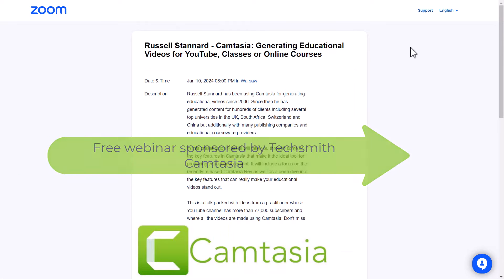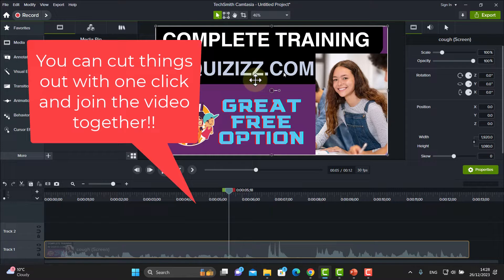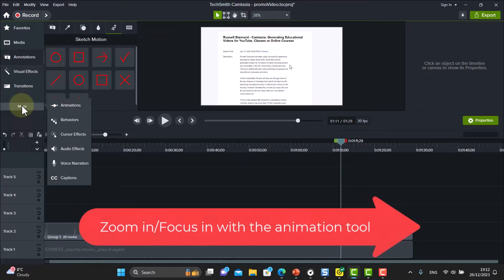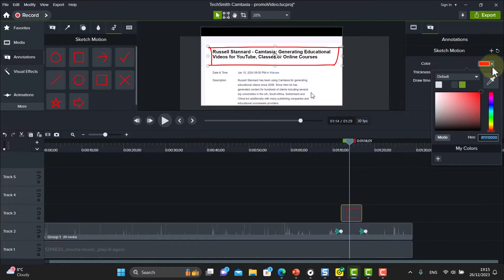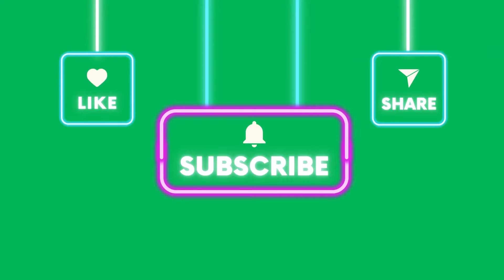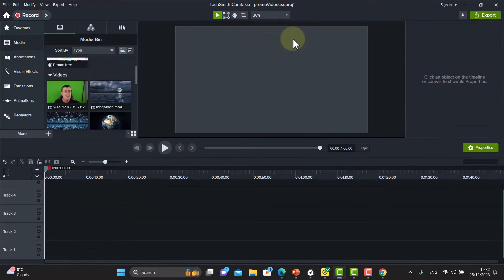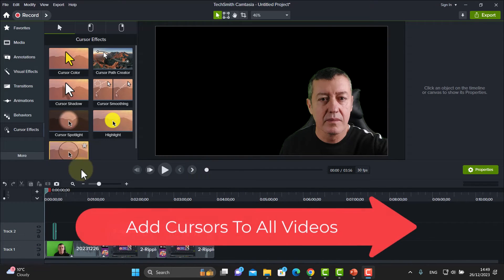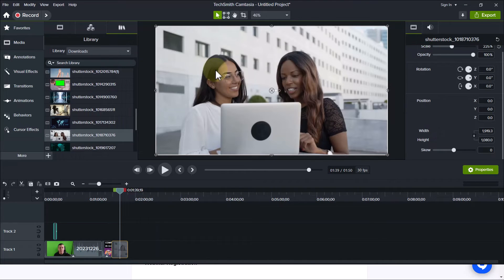10 Advanced Features in Camtasia 2023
Unlock the power of Camtasia 2023 with these 10 advanced features to enhance your video editing skills and create professional content

00:00 Advanced Features in CAMTASIA- Introduction
00:30 Camtasia-Free Webinar
01:10 Camtasia-Ripple Delete
02:15 Camtasia-Zoom In/Focus In
04:23 Camtasia-Test Camtasia for free get Discount
04:55 Camtasia-Adding a mask over an image
06:16 Camtasia-Device Frame
07:13 Camtasia-Green Screen Effect
11:05 Camtasia-Combining Callouts and Transitions
12:34 Camtasia-Add Cursor to All Videos
13:19 Camtasia-Add Commentary
15:02 Camtasia Rev
17:32 Thanks for watching

Elevate your video editing game with Camtasia 2023's advanced features! In this comprehensive tutorial, we explore the latest and greatest tools that will take your content creation to the next level. From seamless edits to captivating effects, we've got you covered!
Ripple Delete:
Say goodbye to time-consuming edits! Learn how to effortlessly remove gaps in your timeline with Ripple Delete, streamlining your editing process and making your workflow more efficient than ever.
Zoom In/Focus In:
Master the art of storytelling by zooming in and adding emphasis to crucial details in your video. Discover how to use the Zoom In/Focus In feature to draw your audience's attention precisely where you want it.
Test Camtasia for Free and Get a Discount:
Curious about Camtasia's capabilities? I'll show you how to test it for free and even snag a discount when you decide to take your projects to the next level.
Adding a Mask Over an Image:
Create visually stunning effects by adding masks to your images. Uncover the secrets to enhancing your visuals and adding a professional touch to your content.
Device Frame:
Make your tutorials and demonstrations pop by showcasing your content within a realistic device frame. Learn how to use the Device Frame feature to give your audience a more immersive viewing experience.
Green Screen Effect:
Transform your background and transport yourself to any location with the Green Screen Effect. Explore the step-by-step guide to achieving flawless green screen edits that will captivate your viewers.
Combining Callouts and Transitions:
Blend callouts seamlessly with transitions to create a polished and engaging video. Discover the art of combining these two features for a professional and cohesive visual experience.
Add Cursor to All Videos:
Guide your audience through your tutorials effortlessly by adding a cursor to all your videos. Enhance the viewer experience with this simple yet effective technique.
Add Commentary:
Personalize your content with insightful commentary. Learn how to effortlessly add your voice to your videos, providing context, and connecting with your audience on a deeper level.

Explore the cutting-edge features of Camtasia Rev, taking your editing experience to a whole new dimension. Stay ahead of the curve with this revolutionary addition to Camtasia 2023!
Ready to revolutionize your video editing game? Dive into the world of Camtasia 2023's advanced features and unleash your creativity like never before!